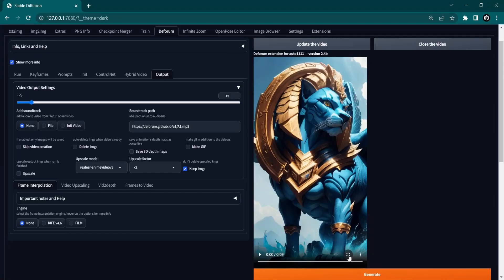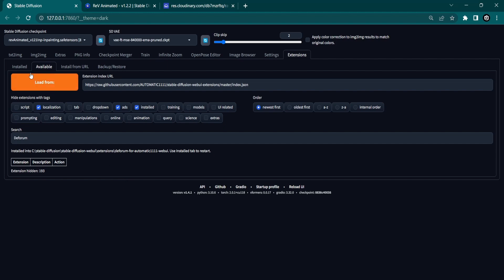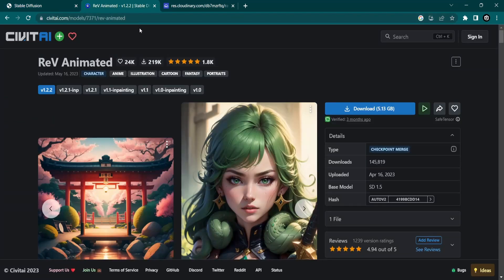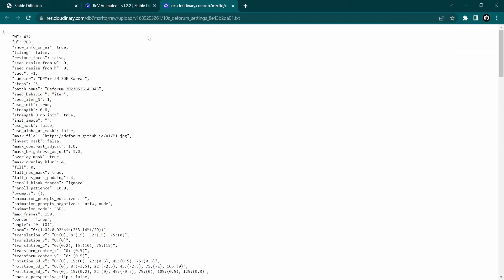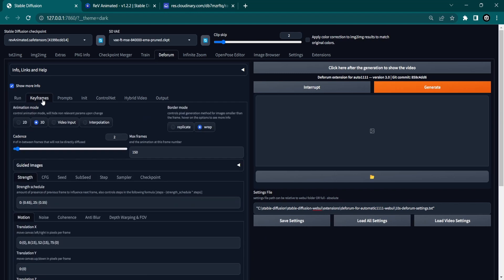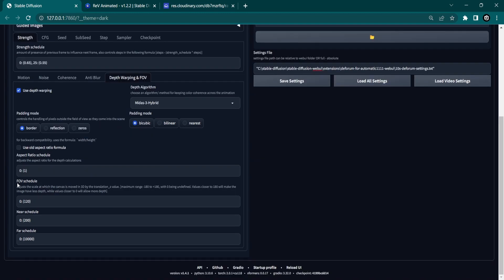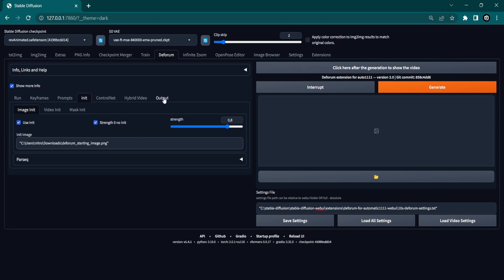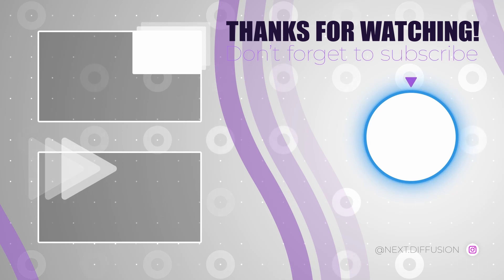Create AI Video Animations with Deforum Extension (Stable Diffusion)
Learn how to create stunning AI animation videos step-by-step. Set up the Deforum extension, configure settings, and generate your unique animations. Get creative and explore various prompts to personalize your visuals.

Let Chat GPT help you out writing a prompt! Put this into Chat GPT and get an amazing prompt:

" I have a photo of “DESCRIBE PHOTO HERE”. I want to animate this with ai to different versions of the photo. I have 150 frames in total and I earlier described frame 0. Give me prompts for frames 0-150, with steps of 15 frames in between each prompt. Give me specific creative prompts which are “realistic/futuristic/fantasy etc.”. Give me the prompt in the following JSON code format: { "0": "unique prompt 1", "15": "unique prompt 2", "30": "unique prompt 3" } "

Timestamps:
0:00 - Intro
0:22 - Installing Deforum Extension
1:05 - Choose a Video Style
1:24 - Deforum Settings
3:07 Set up the Prompt
3:18 Choose Starting Image
3:35 Output & Generate

Stable Diffusion, AI News & More

📺 Watch the entire video for more information!